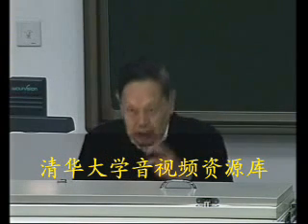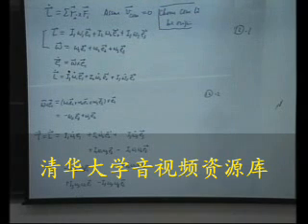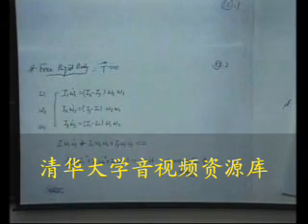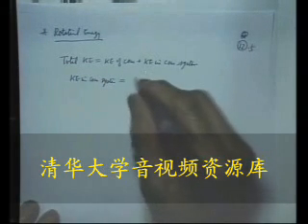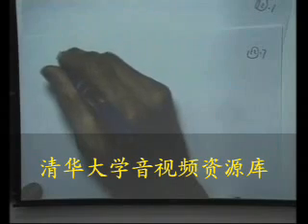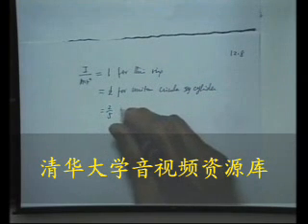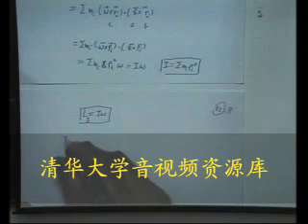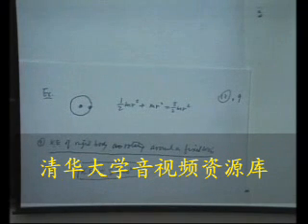13. 清华大学普通物理 杨振宁先生主讲，共30讲13